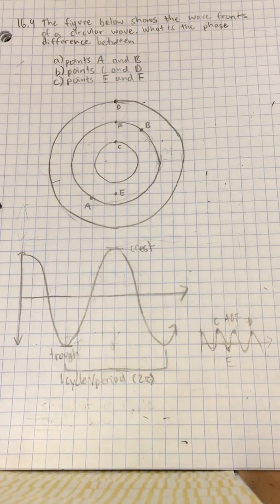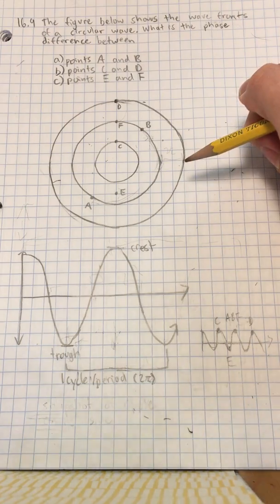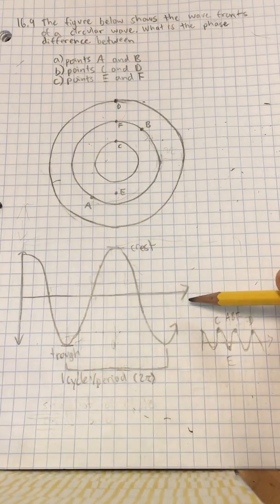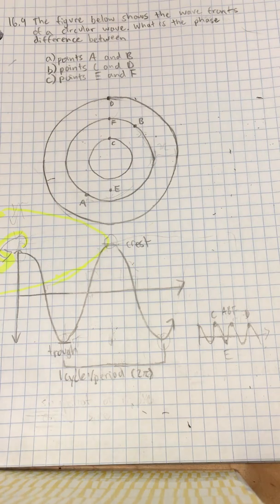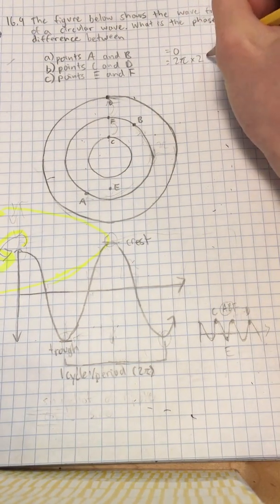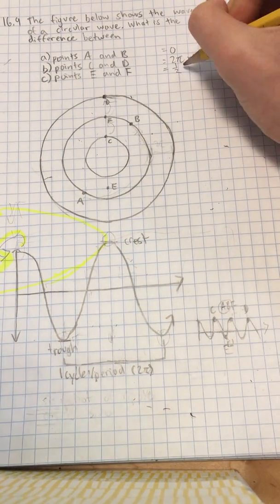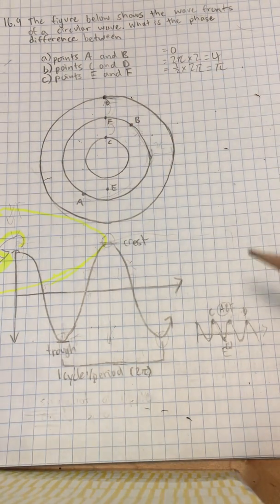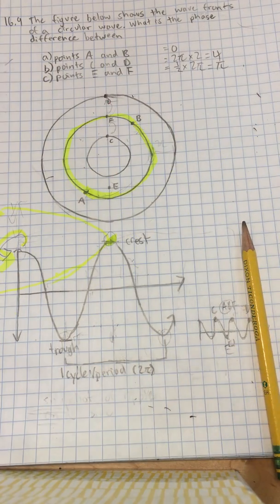UCSC Physics 6B #1 Winter 2019 5067, HW2)16.9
Few corrections: the phase difference for part b) is 4pi, not 4. Everything is in the same time, just A and B are the same DISTANCE.

Also please don't judge video quality too harshly, its been stuck with this iphone since forever